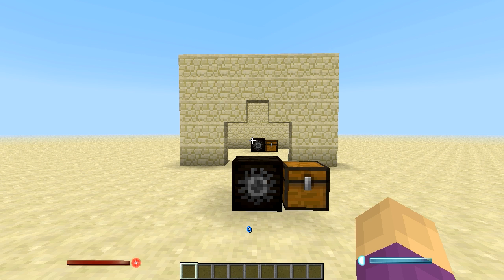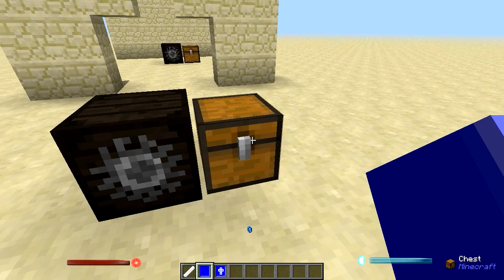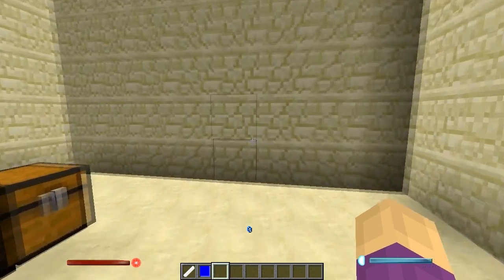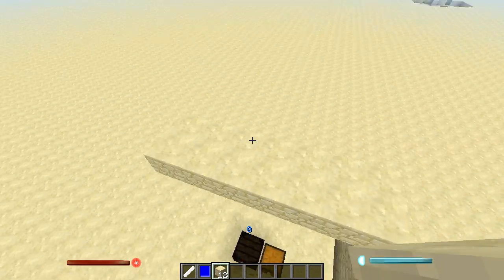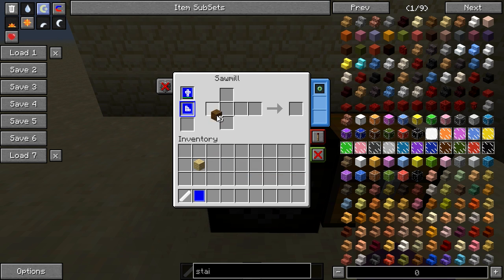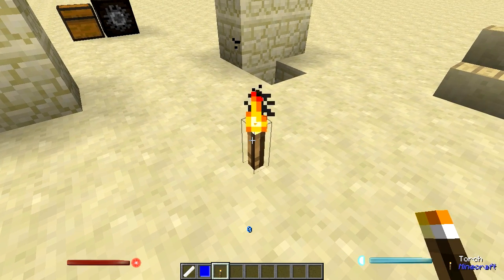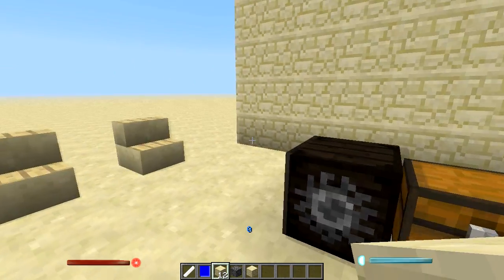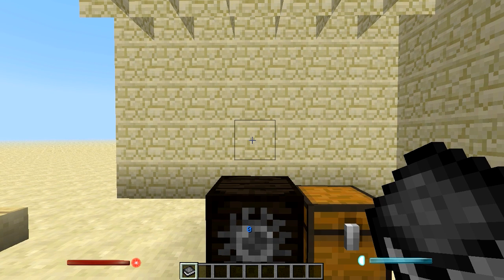Hot Blocks - The Sawmill from Mariculture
On this episode of "Hot Blocks" we take a quick look at the Sawmill from Mariculture, by Joshiejack. The Sawmill provides a function quite different from what most folks expect, yet still managed to amaze me with its capabilities.

Where can you find out more about Mariculture by Joshiejack?